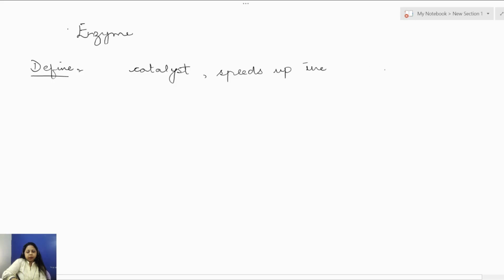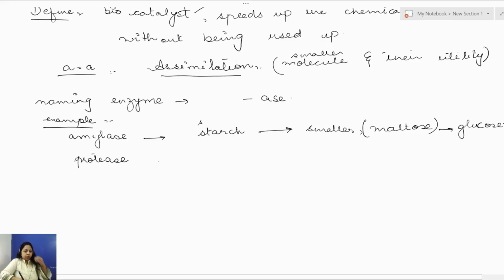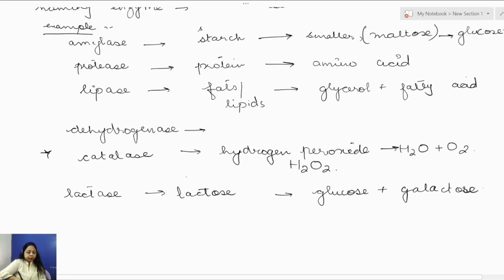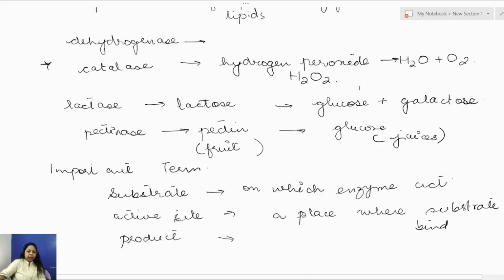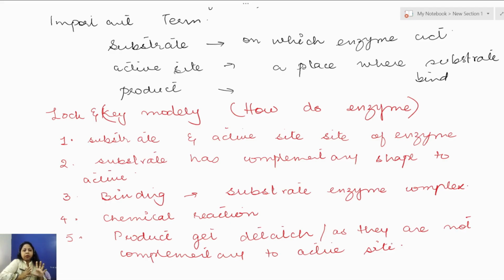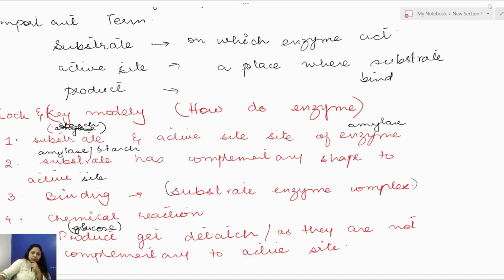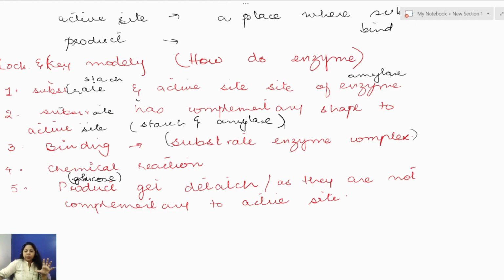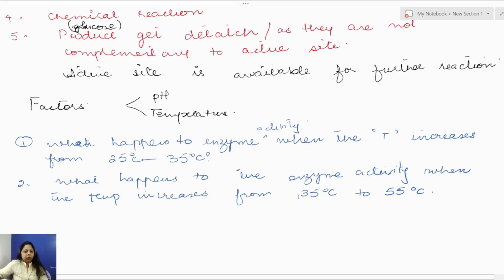Enzymes Explained Types of Enzymes, Lock & Key vs Induced Fit & Catalysis O Level Biology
Enzymes are biological catalysts that control all chemical reactions in living organisms. In this lecture, we explain enzymes step-by-step in a clear and exam-focused way for O Level / IGCSE Biology students.

✔ What enzymes are and why they are important
✔ Why enzymes are called biological catalysts
✔ Types of enzymes (digestive & cellular examples)
✔ The Lock and Key model explained
✔ The Induced Fit model explained
✔ How enzymes speed up reactions (catalysis)
✔ Enzyme specificity and active site
✔ Key exam keywords and common mistakes

• Enzymes are proteins
• Enzymes lower activation energy
• Substrate → enzyme–substrate complex → products
• Lock & Key vs Induced Fit (exam comparison)
• Enzymes are reusable and specific

🎯 Learning Outcomes

By the end of this lesson, you will be able to:
✅ Define enzymes correctly in exams
✅ Explain enzyme catalysis using correct terms
✅ Compare Lock & Key and Induced Fit models
✅ Answer structured and MCQ questions confidently

📌 Helpful For

✔ Exam-focused revision & quick recap
✔ Students struggling with enzyme models

• What are enzymes in biology
• Lock and key model vs induced fit
• Enzyme catalysis explained
• Enzymes O level biology
• Enzyme specificity exam questions

⚠️ Common Student Mistakes (Avoid These!)

❌ Saying enzymes are used up
❌ Forgetting enzymes are proteins
❌ Mixing up diffusion with catalysis
❌ Not mentioning activation energy

✔ Comment your favourite enzyme example